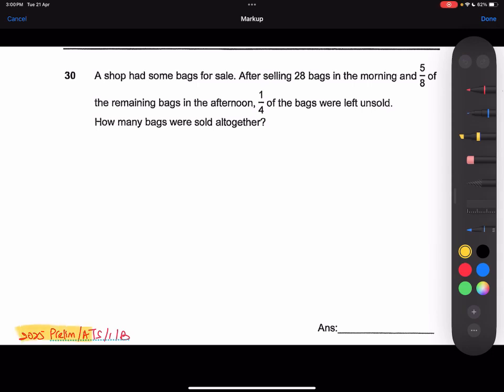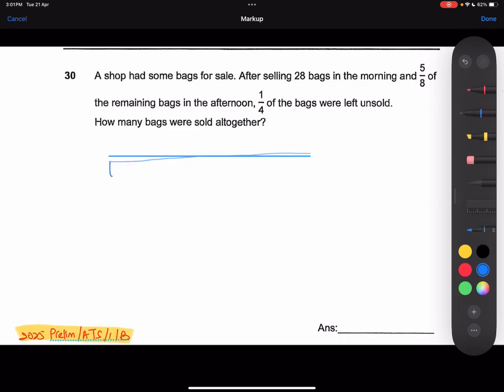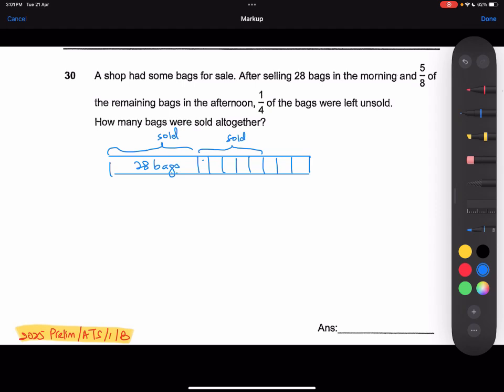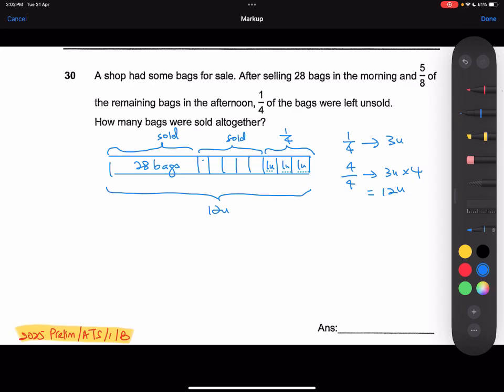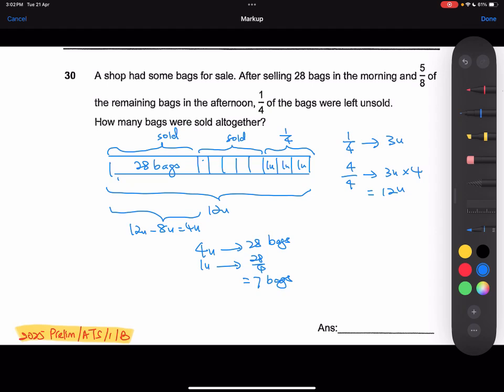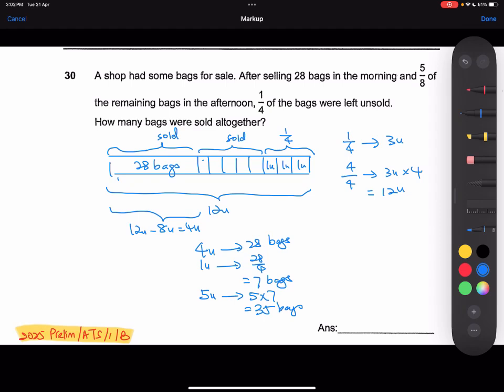2025 PSLE Math Video Solution: Prelim ATS 1 B Q30 N L2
2025 PSLE Math Video Solution: Prelim ATS 1 B Q30 Number Level 2 question. Step by step visual illustration and audio explanation.